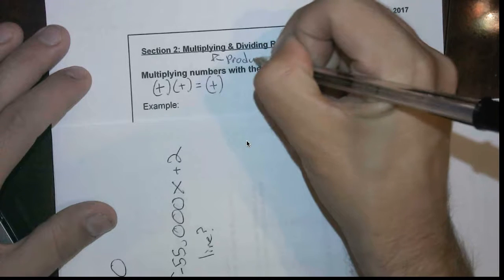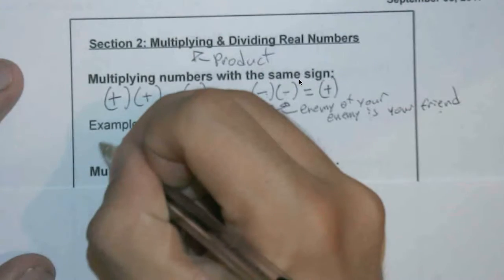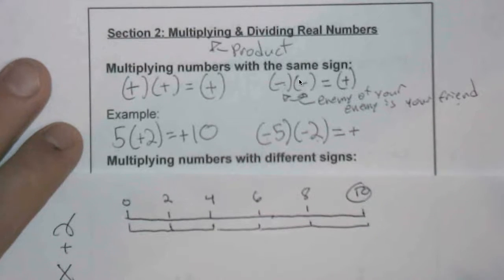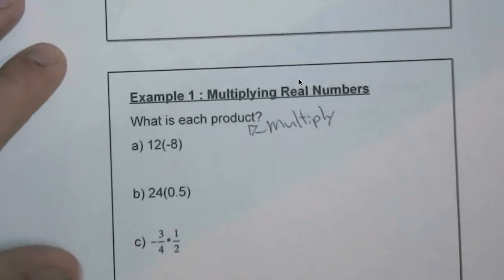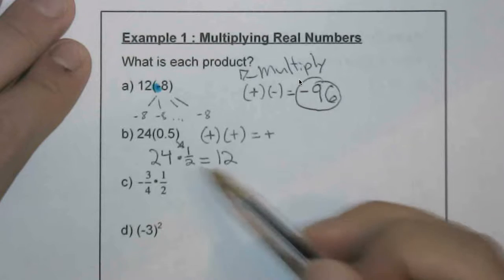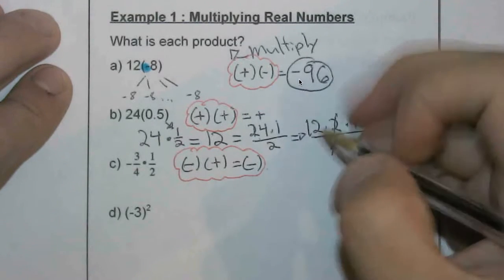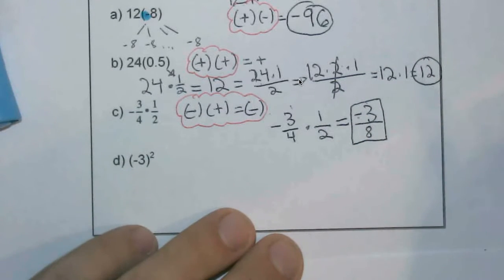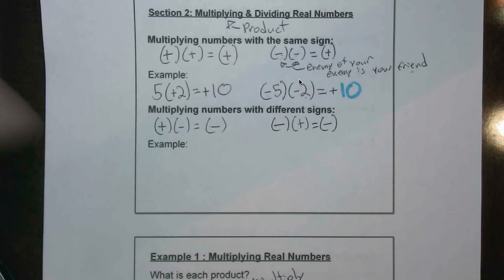Algebra 1.6 Multiplying Real Numbers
Algebra 1 Multiplying Real Numbers